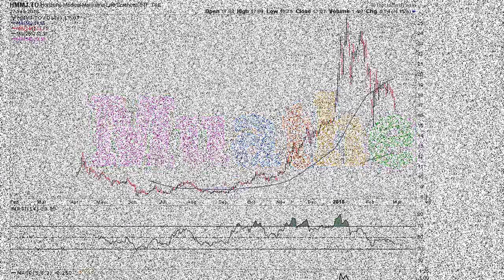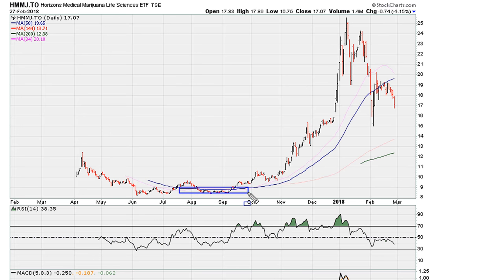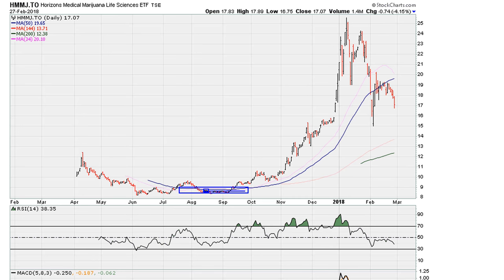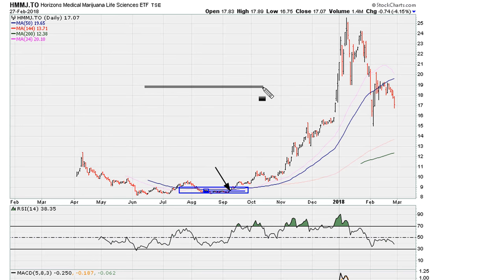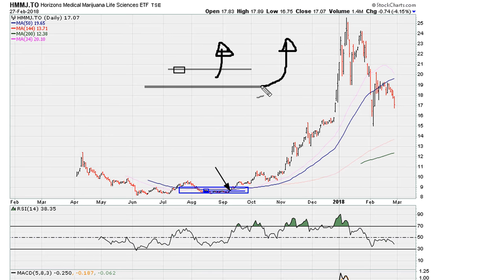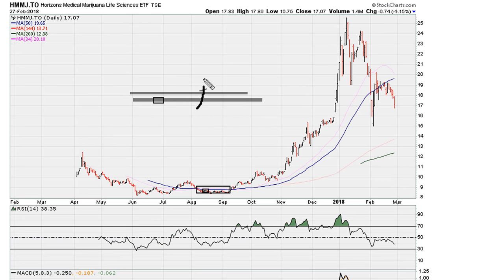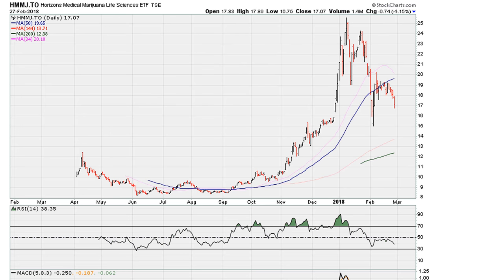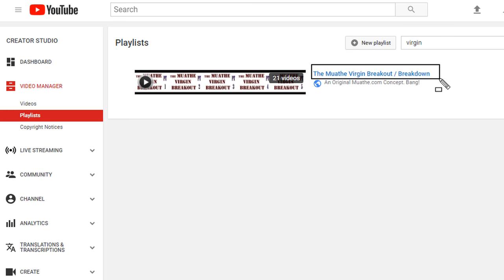Another Example Of How To Use Flat Moving Averages - #685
Based on an original swing trade concept that takes advantage of flat moving averages. Very Powerful! Enjoy!!

In this video we use the 200 and 50 day Simple Moving Averages to find set ups that indicate good chances of an out of favor stock staging a dramatic rally.

HORIZNS MARIJUNA LF CL A UNT ETF
TSE: HMMJ
$HMMJ.TO, HMMJ

Investing - How to Swing Trade Stocks for Profit!
How To Swing Trade Stocks | Robinhood Investing Group Chat
How to SWING TRADE using price action ( simple swing trading techniques )
How To Swing Trade Stocks for Big Profits
Swing Trading The Best Way To Trade The Markets - Class 1
Introduction To Swing Trading for Beginners
The 4 Top Stock Patterns To Know Before Trading | Swing Trading
Swing Trading Strategy Guide